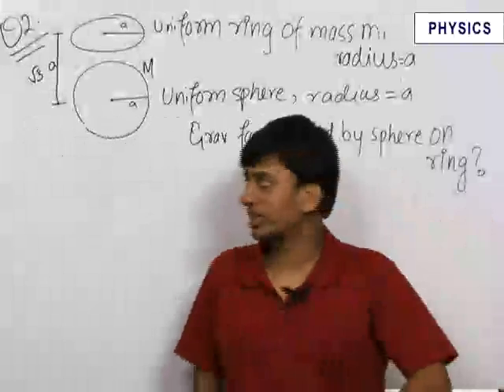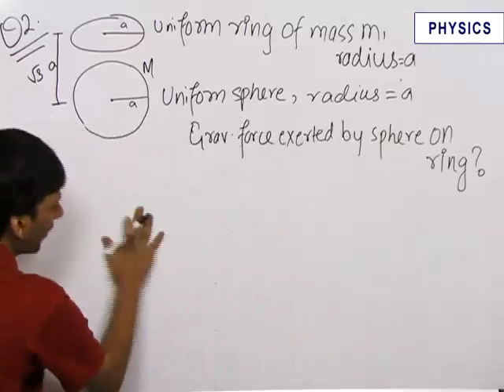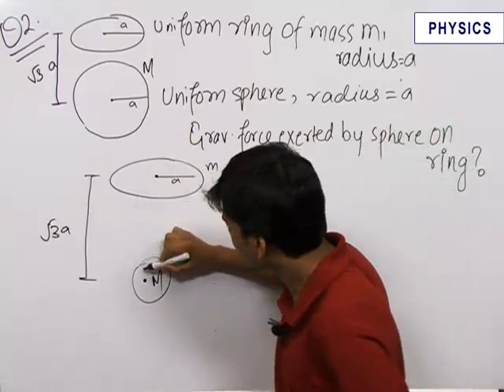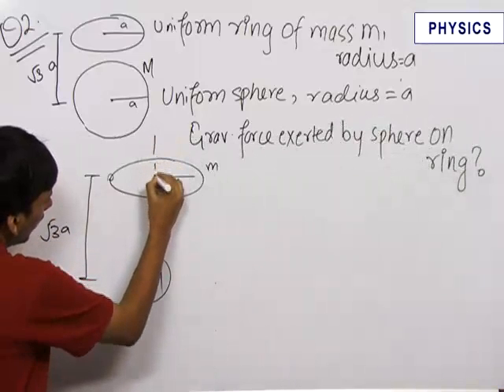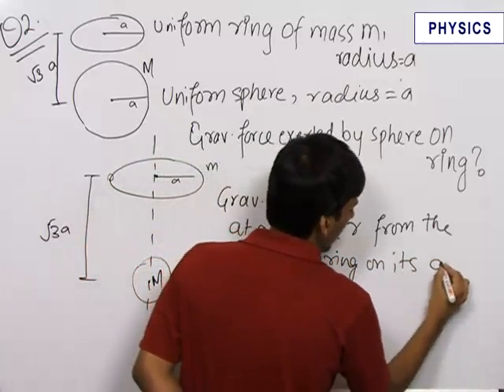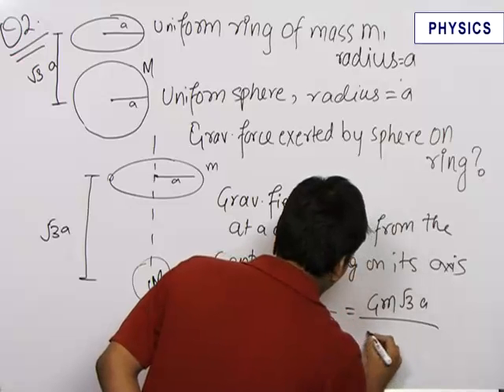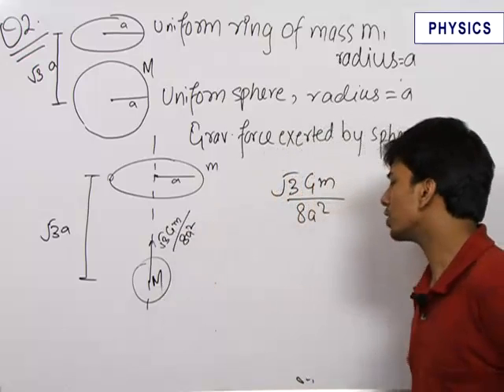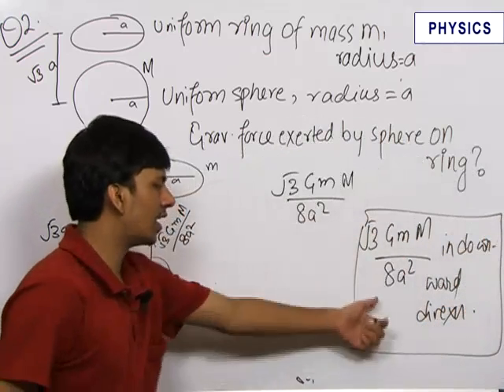Solved problem of Gravitation